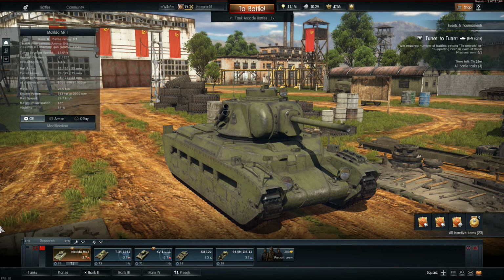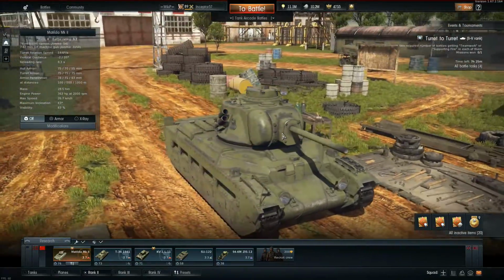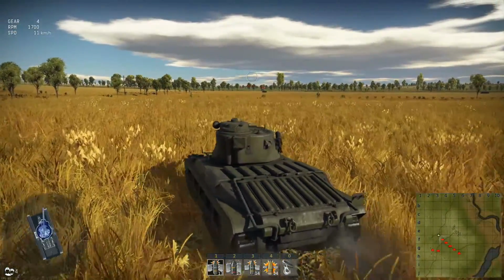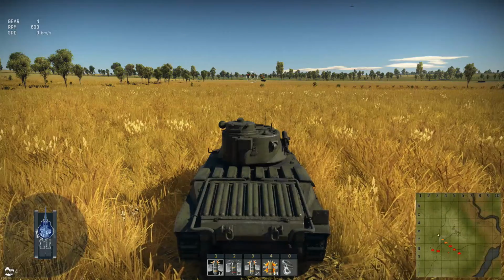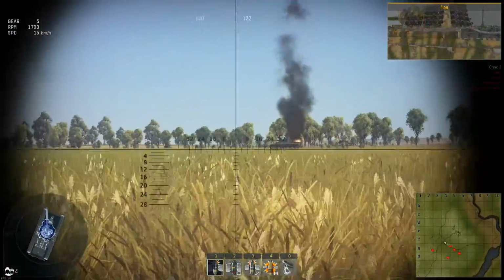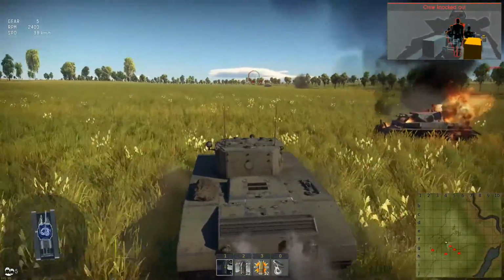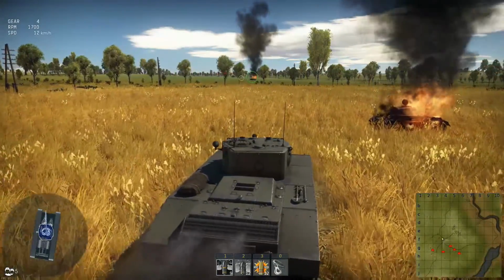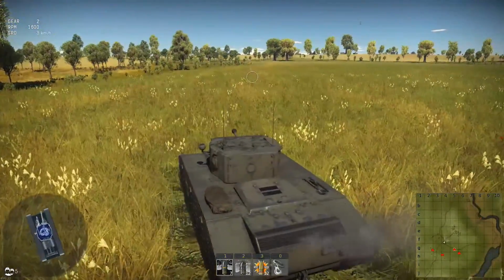War Thunder Gameplay | WW2 CHRONICLES VEHICLES - MATILDA F-96 AND A33 EXCELSIOR (FIRST IMPRESSIONS)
Two new ground vehicles from War Thunder's 2017 WW2 Chronicles Event!

Check out the Matilda Mk.II F-96 and the A33 Excelsior on the War Thunder Wiki as well!